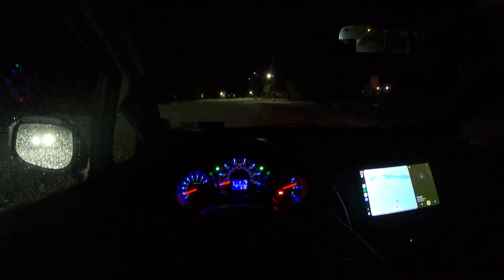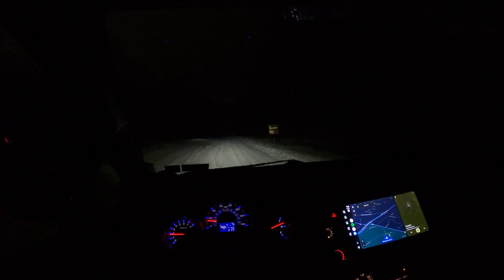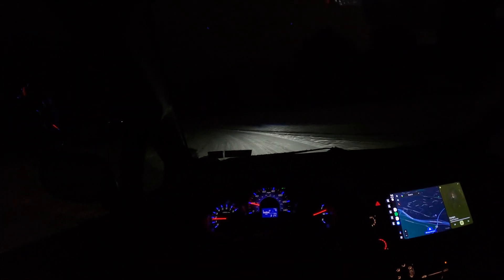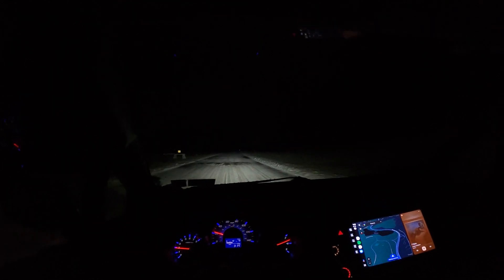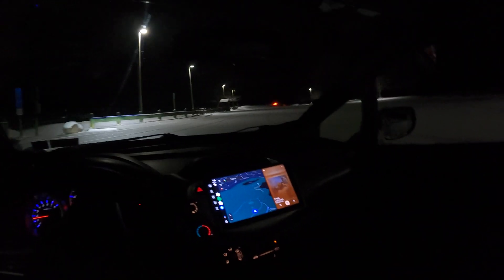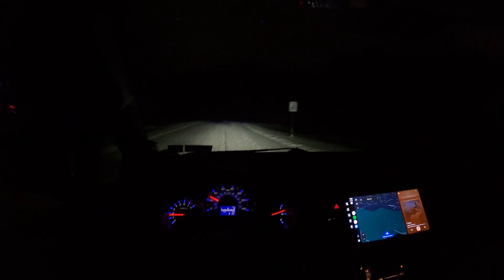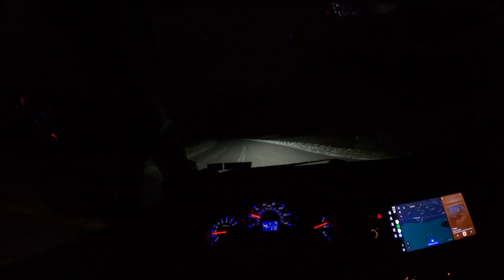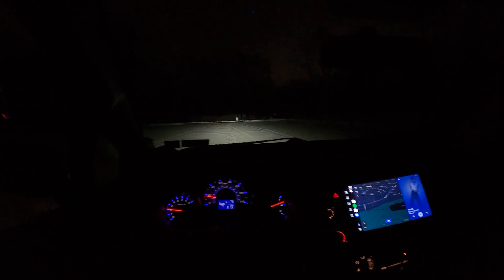2013 Honda Fit 5MT Bi-LED Headlight Retrofit Drive. What a difference!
Projector retrofit parts:

Bi-LED Project

H4 standard connectors

Butyl Tape (headlight sealant)

Spring Clamps

Separation Pliers

15A, 45V diode (to prevent solenoid from engaging during operation of low beam)

Di-Electric Grease

T-Tap connectors